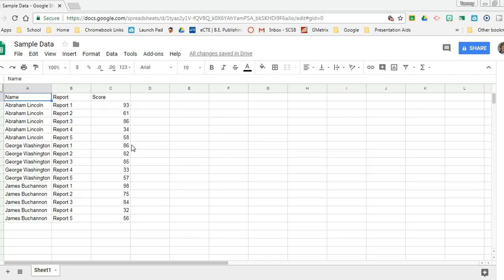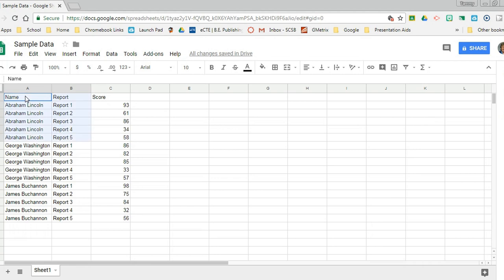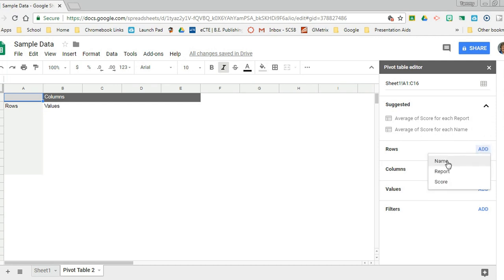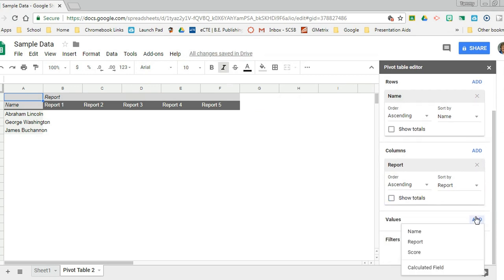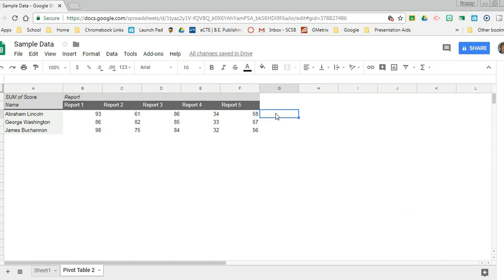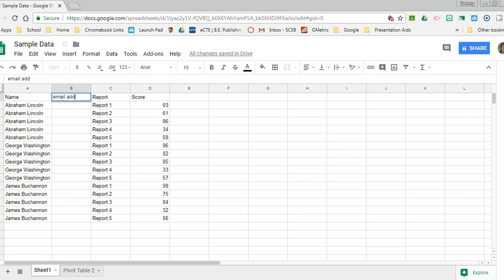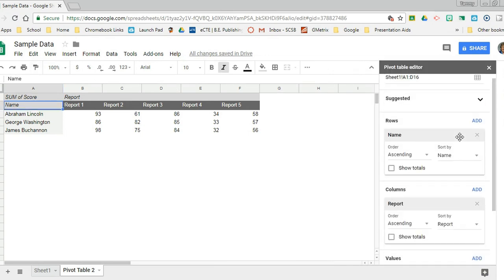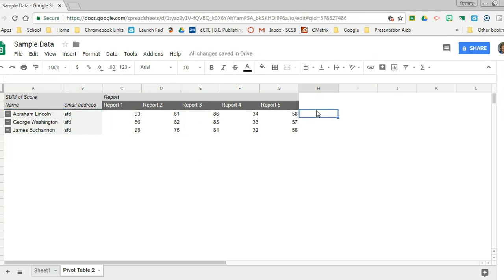Pivot Tables Google Sheets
Learn how Pivot Tables can help you organize your spreadsheet data.